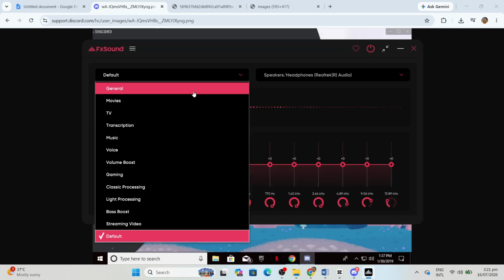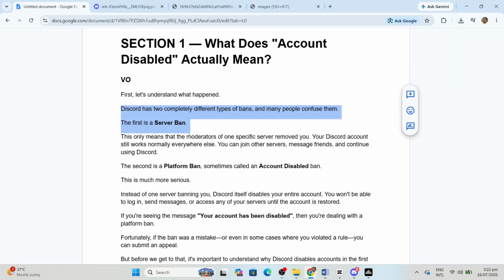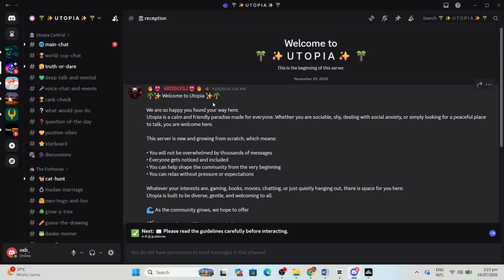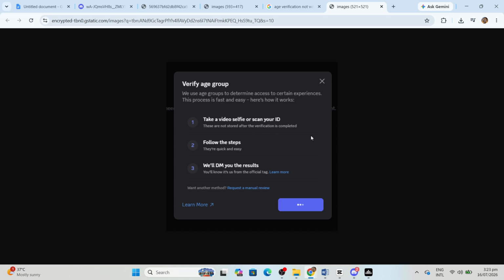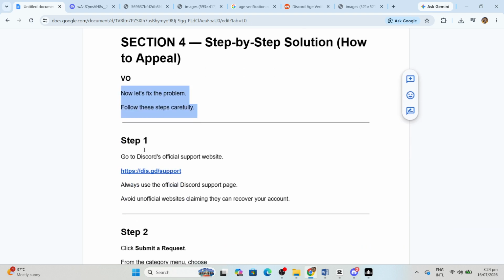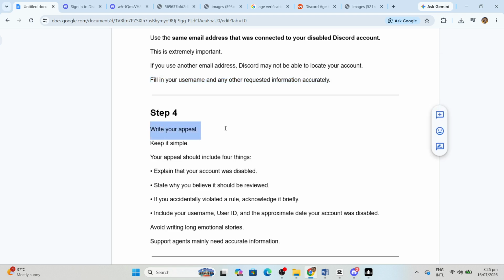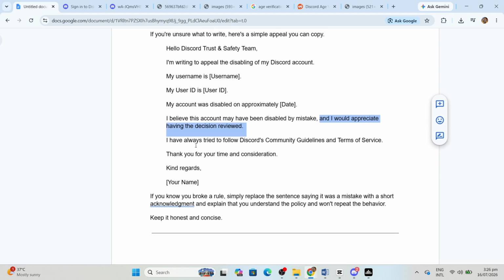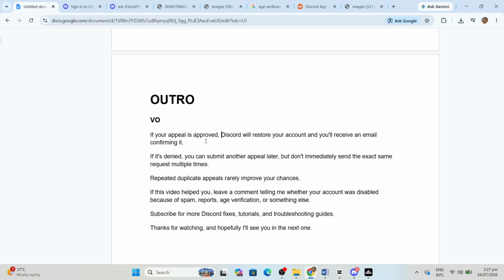Discord Banned vs Disabled — And How to Appeal It | Recover a Disabled Discord Account (2026)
Is your Discord account disabled or permanently banned? In this updated 2026 Discord guide, I'll explain why Discord disables accounts, the most common reasons for platform bans, and exactly how to submit an official Discord ban appeal to recover your account.

Whether your account was disabled because of spam detection, user reports, age verification, Community Guidelines violations, or by mistake, this video walks you through the complete recovery process step by step.

You'll also learn what NOT to do after getting banned, including mistakes that can permanently reduce your chances of getting your account back.

📌 In this video:

✔ Discord account disabled explained
✔ Difference between server bans and platform bans
✔ Why Discord permanently disables accounts
✔ How to appeal a Discord account ban
✔ Official Discord Support appeal walkthrough
✔ Best Discord appeal template
✔ Ban appeal mistakes to avoid
✔ Recover your Discord account in 2026

discord account disabled
discord account disabled fix
discord account disabled 2026
how to recover discord account
recover disabled discord account
discord appeal
discord ban appeal
discord account banned
how to unban discord account
discord trust and safety
discord support
discord account disabled appeal
discord account terminated
discord disabled account recovery
discord support appeal
discord account suspended
discord account disabled solution
discord ban fix
discord account recovery
discord account disabled tutorial
discord guide
discord tips
discord error
discord help